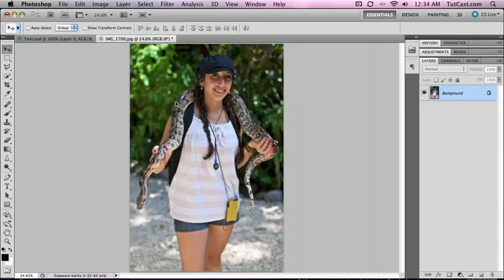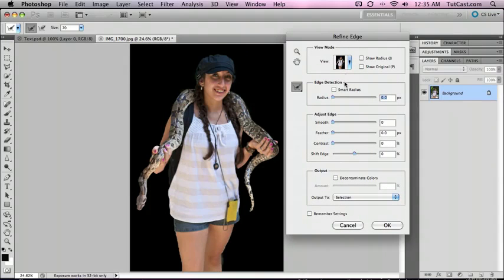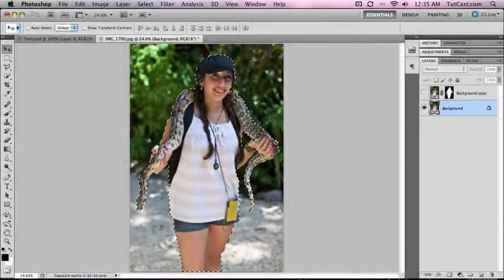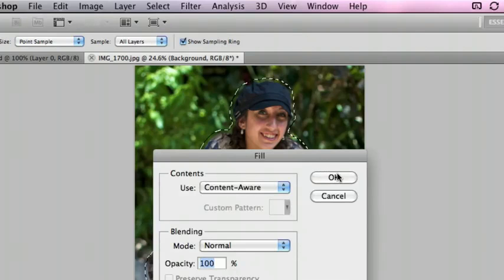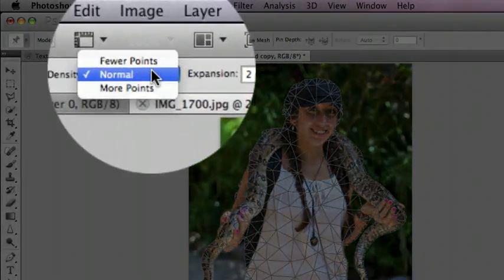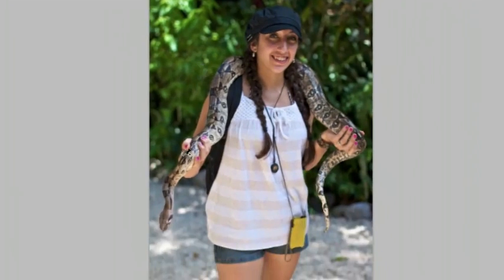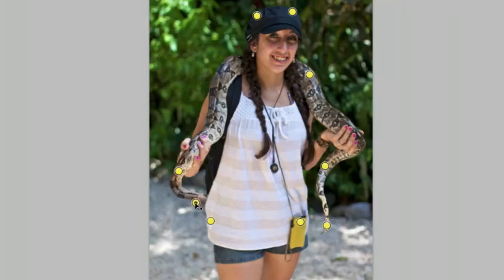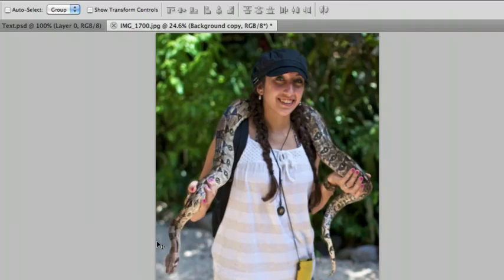Photoshop CS5 Tutorials in Video : Puppet Warp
New in Photoshop CS5, warp your objects easily with the new Puppet Warp! Check it out in Photoshop CS5! *